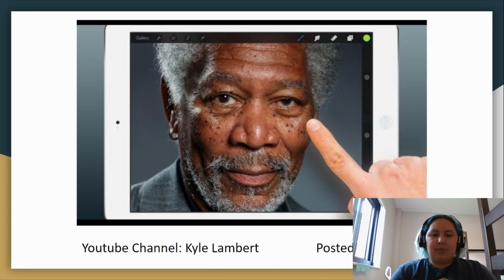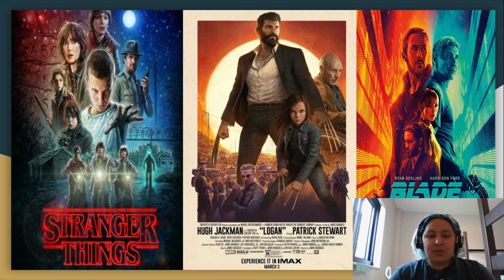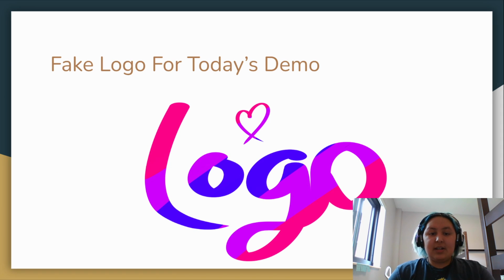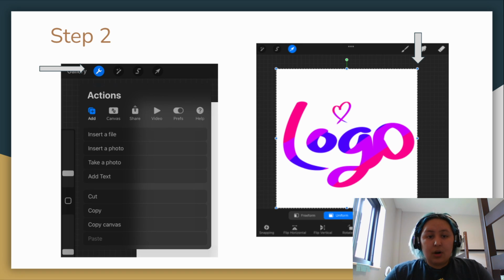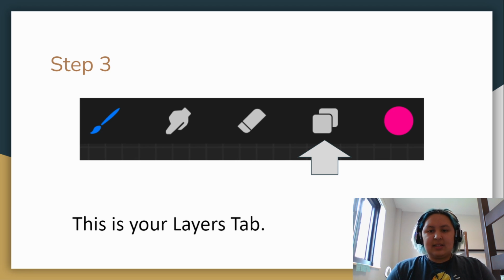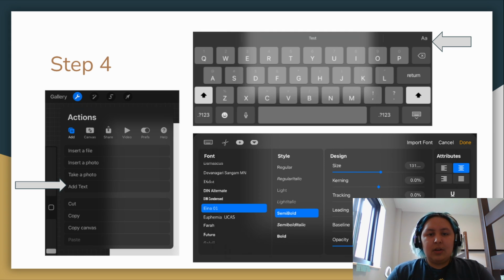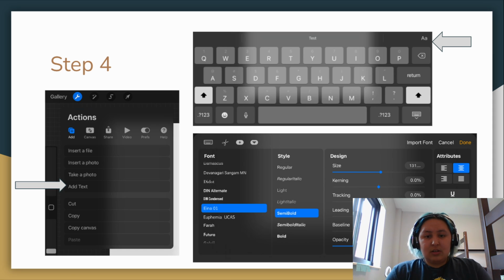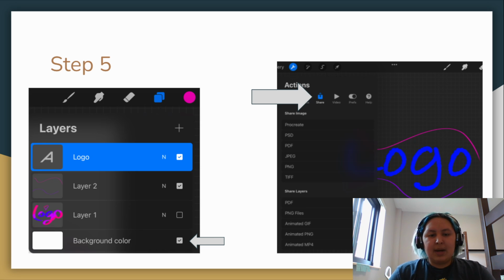Training Video 'Boom'